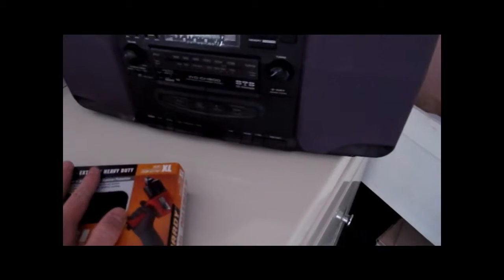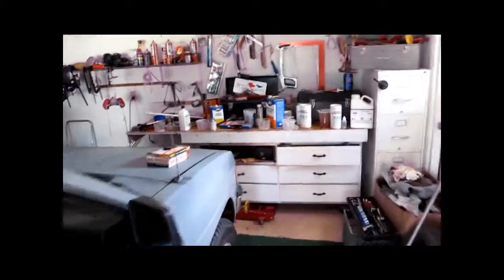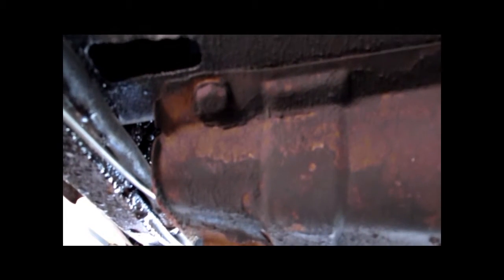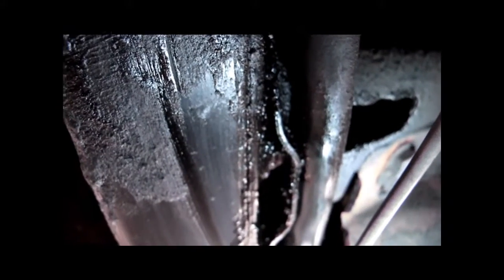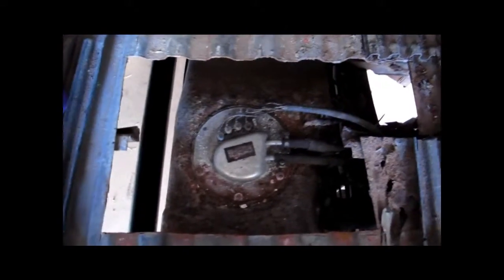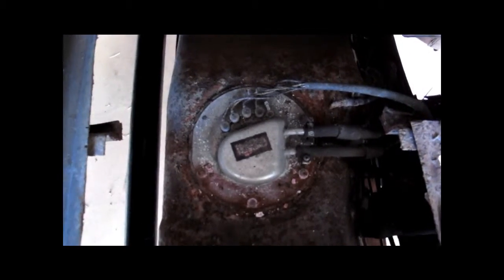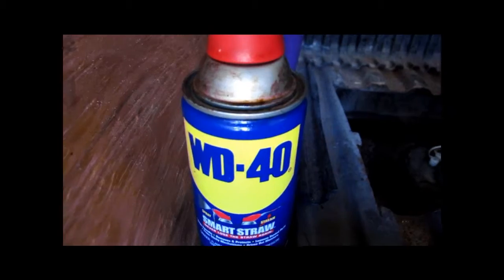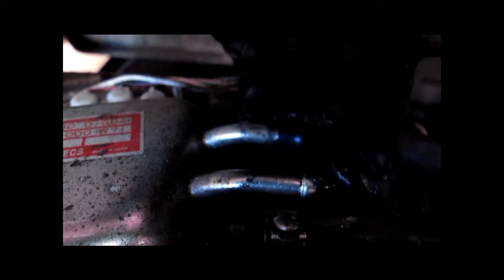Nissan D21 Hardbody; fuel line leak. Part 1.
Looks like it will require new fuel lines.